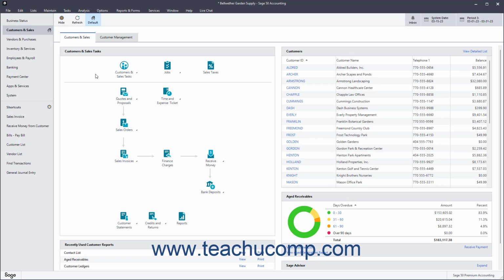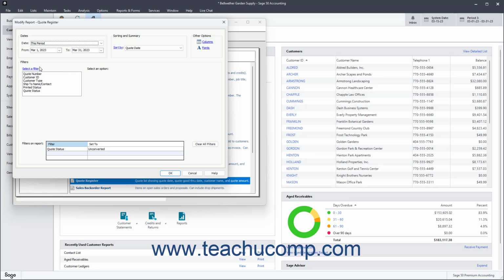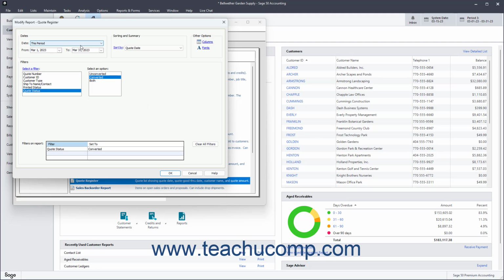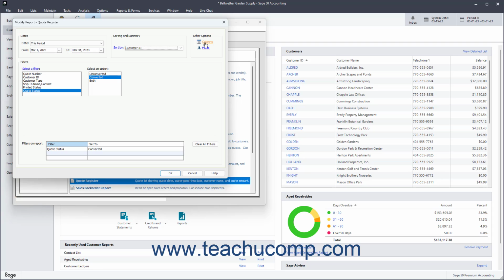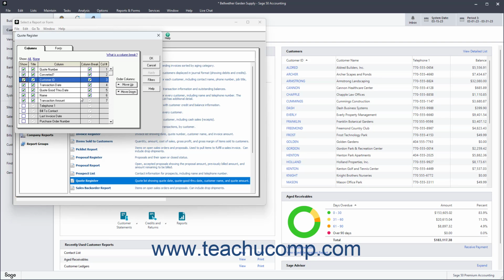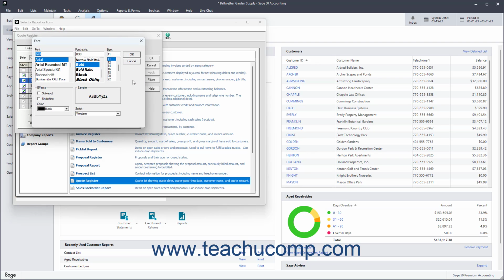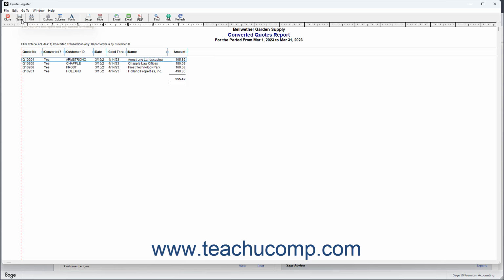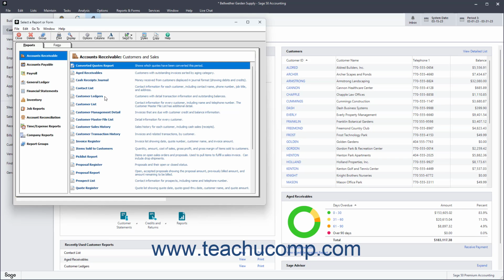How to Modify Reports in Sage 50 Accounting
This Sage 50 Accounting tutorial video shows you how to modify reports in Sage 50 Accounting. This video is from our complete Sage 50 Accounting training, _Mastering Sage 50 Accounting Made Easy_ ™.